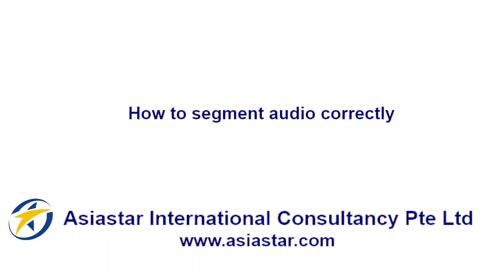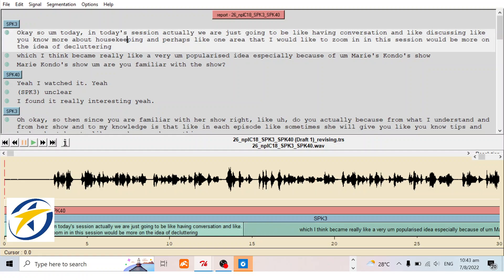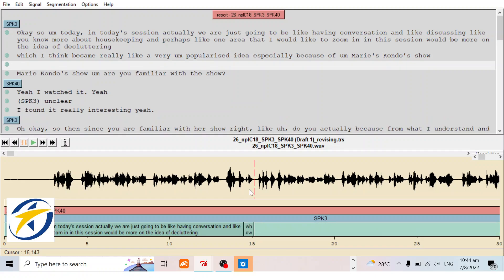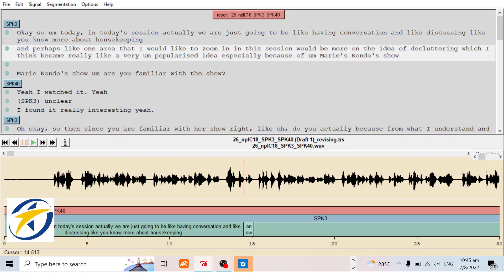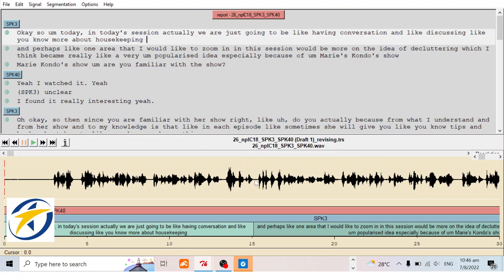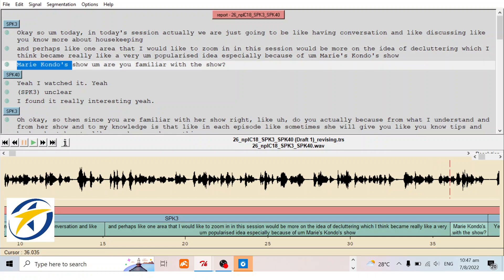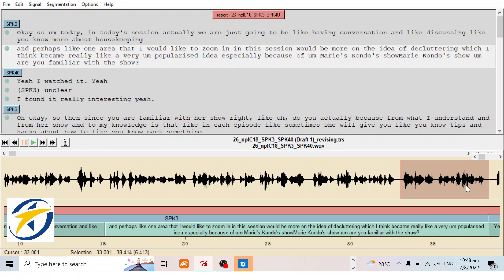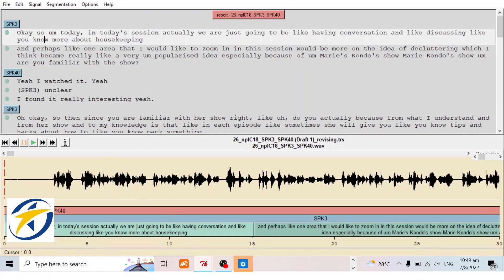How to segment an audio correctly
To help user to correctly segment the audio file when using TRANSCRIBER software to do transcription.